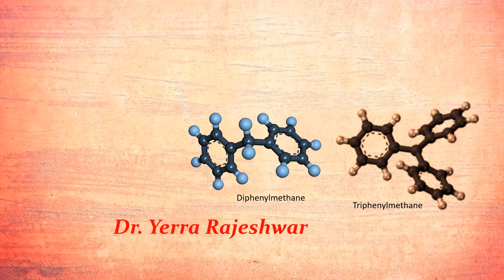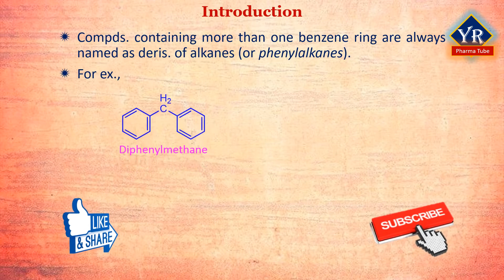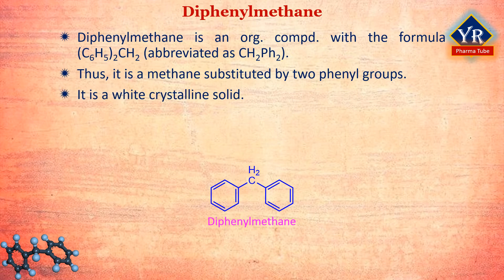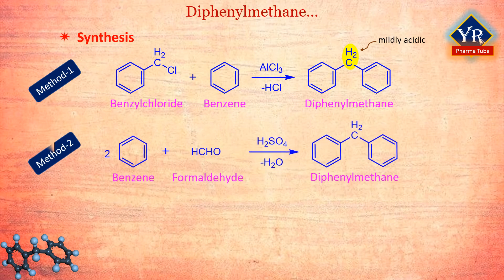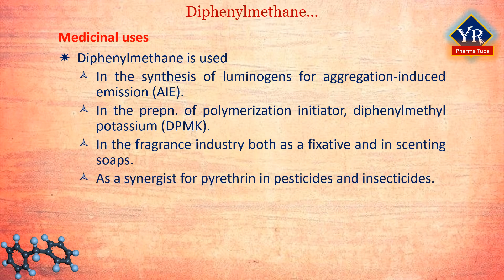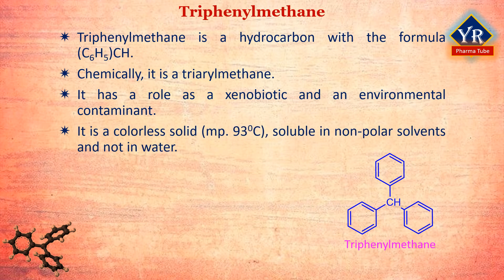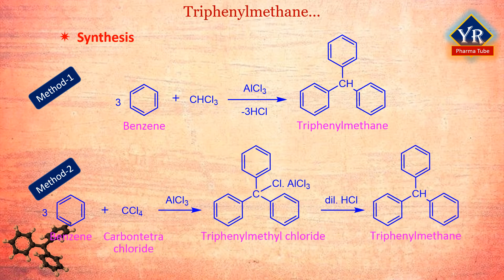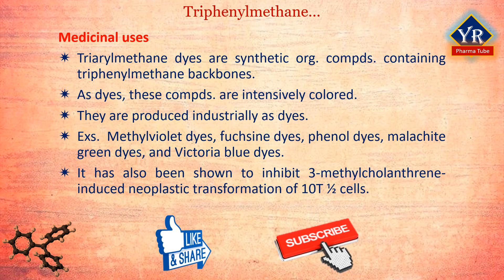Polynuclear aromatic hydrocarbons - Di- & Triphenylmethane: Structure & Medicinal uses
Also watch,